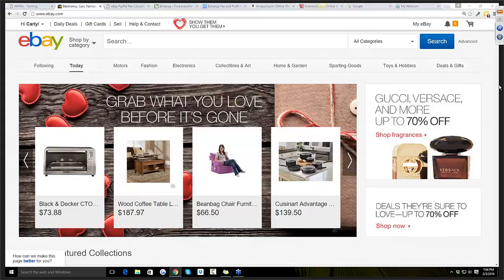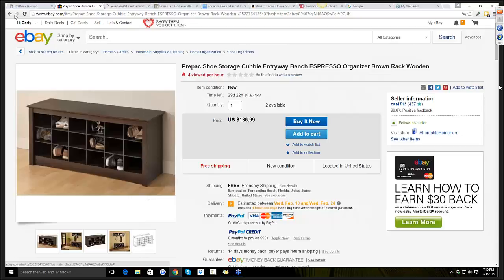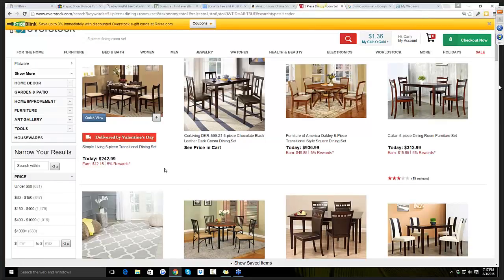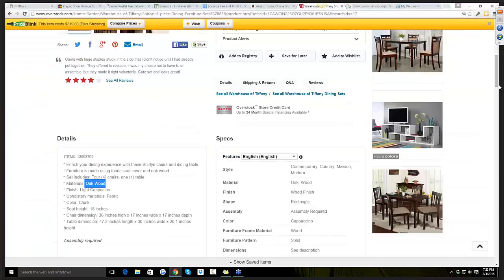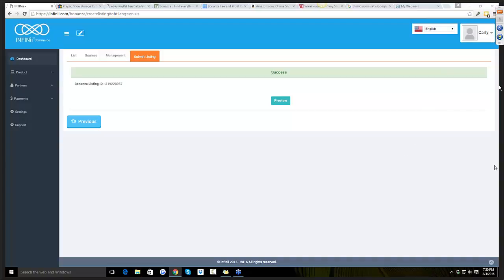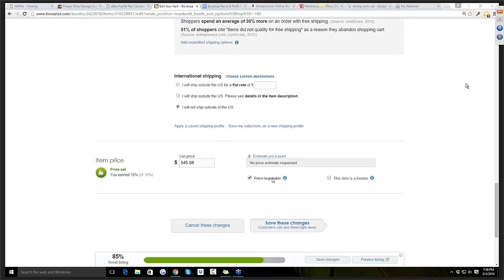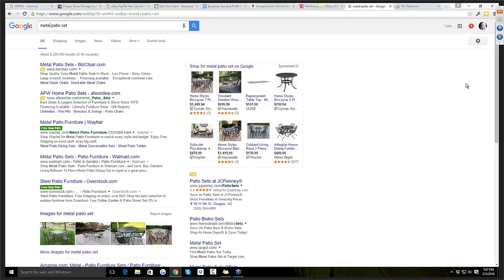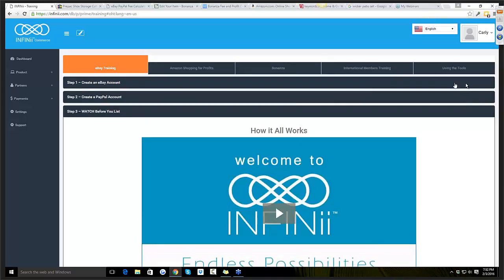Мастер класс 2 по продажам в Инфиниай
Infinii Commerce / infinii - Эксклюзивный Бизнес с Amazon, E-Bay и всеми крупнейшими торговыми площадками планеты!!!